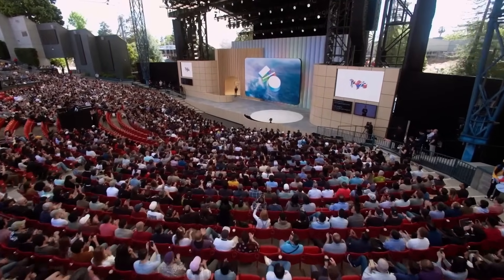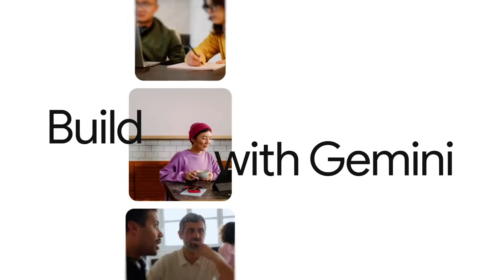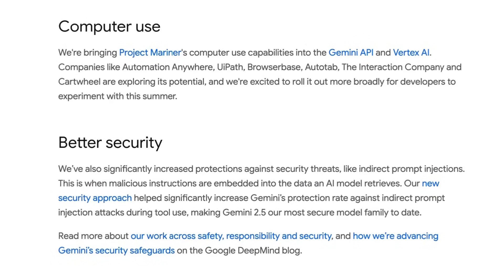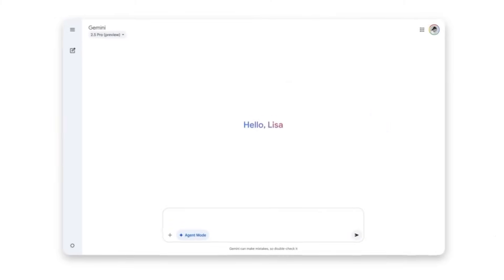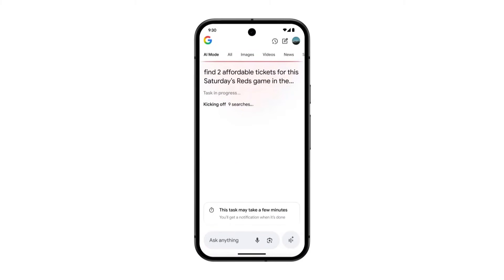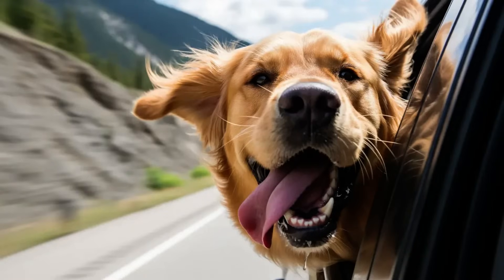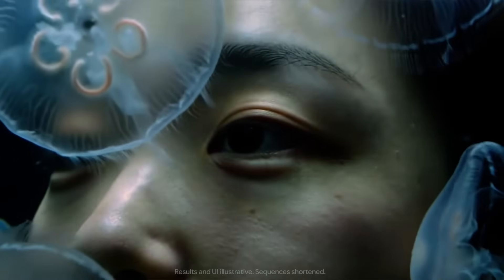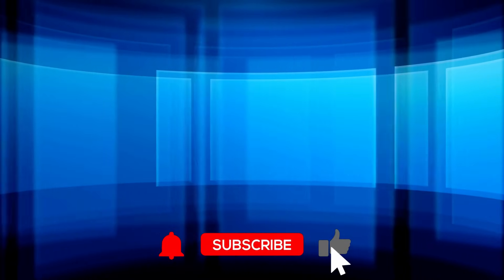Google I/O 25 - Models vs Products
In this video, I cover the new models and products that were announced in the Google I/O keynote.

⏱️Time Stamps:
00:00 Intro
02:35 Monthly Token Processed
03:24 Gemini Models: 2.5 Flash and Gemini 2.5 Pro
04:14 Native Audio Out
04:56 Gemini Diffusion
06:37 MCP Support
06:52 New Google AI Studio
08:12 AI Overviews
09:33 AI helps in Shopping
09:55 Project Astra
11:03 Imagen 4 and VEO 3
12:38 Flow